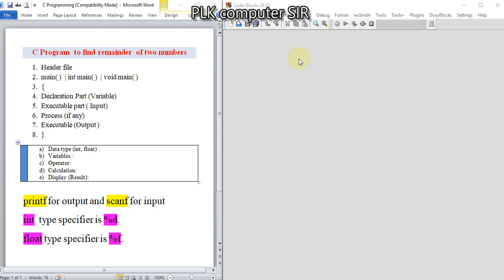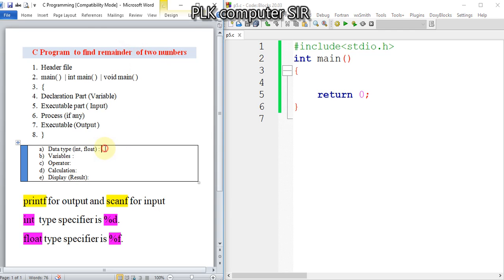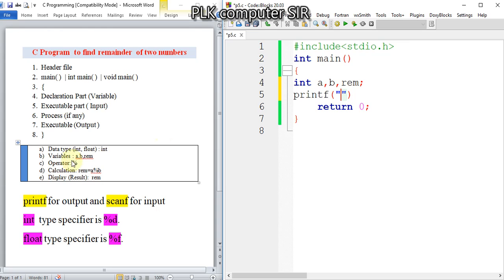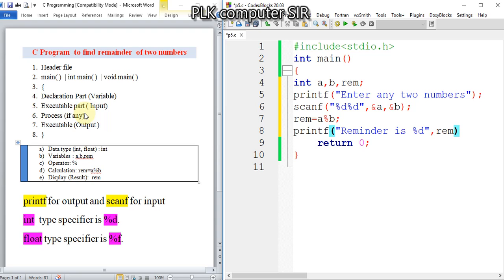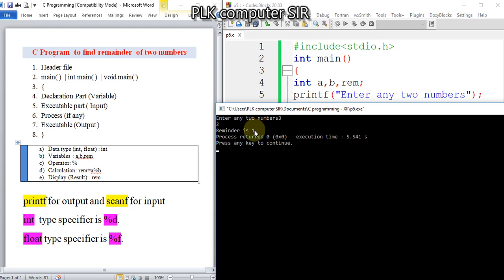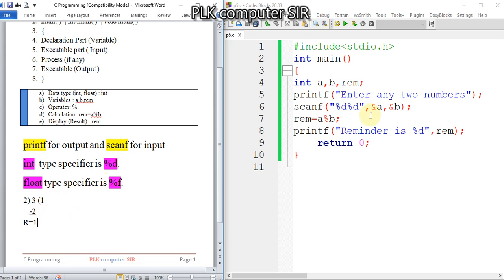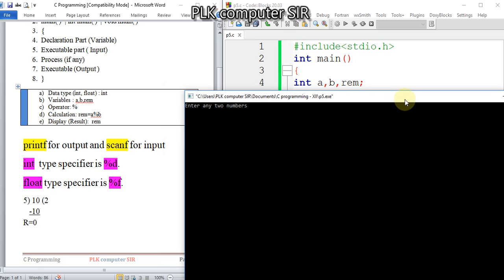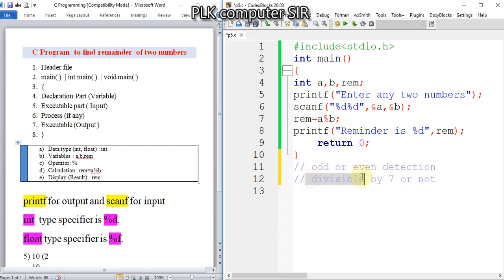C Program to find remainder of two numbers